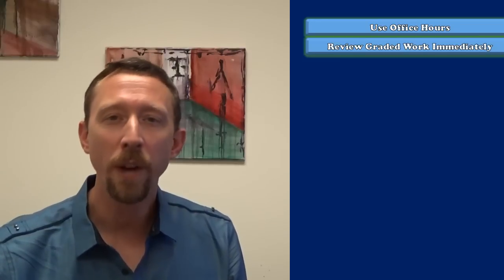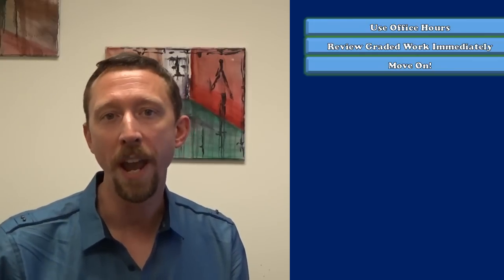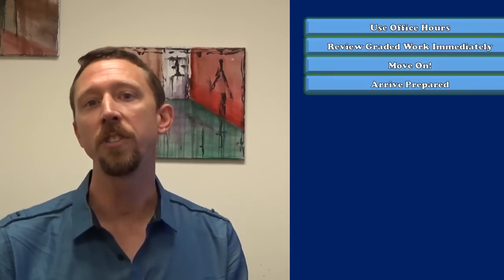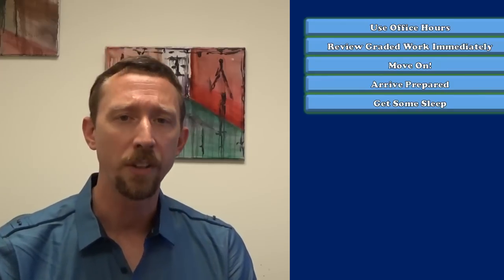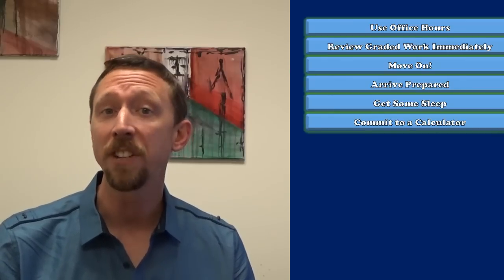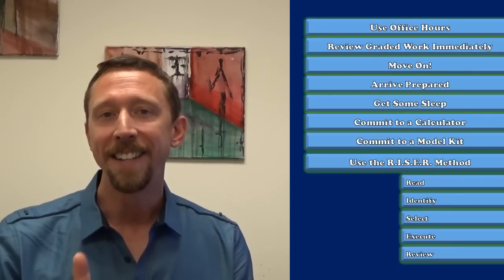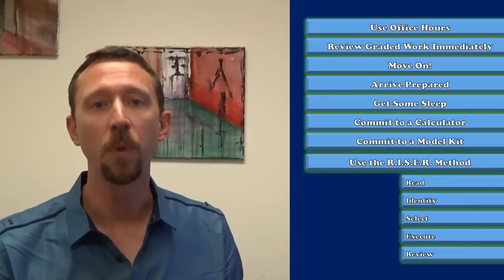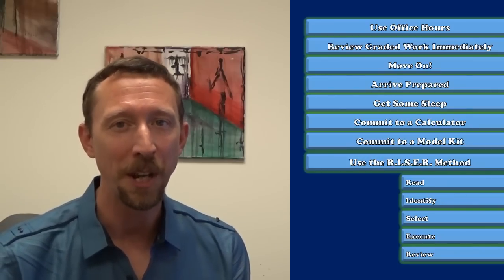Professor Davis Shares Eight Tips for Success in Science Courses - MUST SEE for new students!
An updated version of my '8 tips' video.

Hi Everyone.  I'm Professor Davis, and in nearly a decade of teaching Organic Chemistry courses I have noticed certain mistakes that students make year after year in how they prepare for class.

I have compiled my top eight tips for success in science courses and put them here for you!  I hope they are helpful!